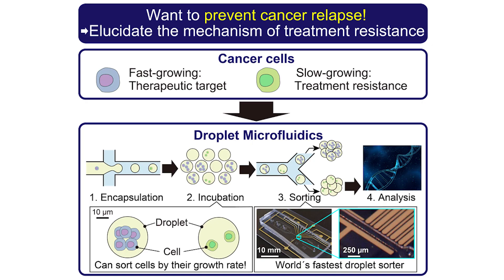Three Minute Thesis (3MT) 2020 - Grand Prize - Yuta Nakagawa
Yuta Nakagawa - "Elucidating the Mechanism of Cancer Relapse"
Yuta was awarded the grand prize.

The University of Tokyo held its second Three Minute Thesis competition on Saturday, May 23, 2020 as a fully virtual event.  Nineteen Ph.D. students introduced their research in just three minutes using a single, static slide. The students independently recorded their presentations at home. Prizes included a Third Place Award, a Runner-Up Award, and a Grand Prize Winner (who will represent UTokyo at the 2020 Asia-Pacific 3MT).

3MT® is a registered trademark of The University of Queensland.